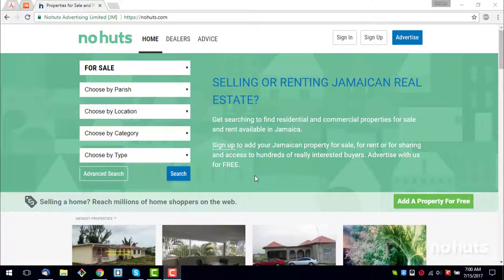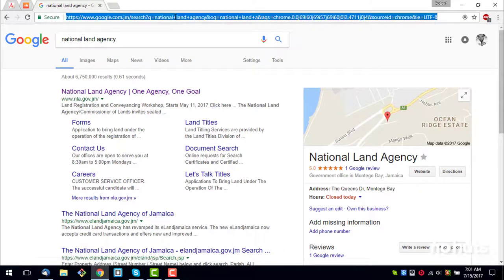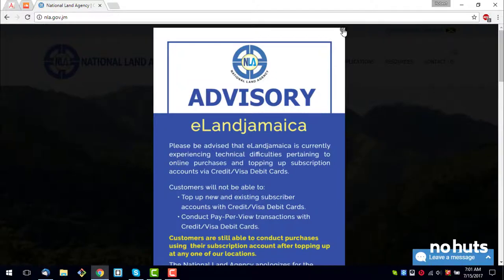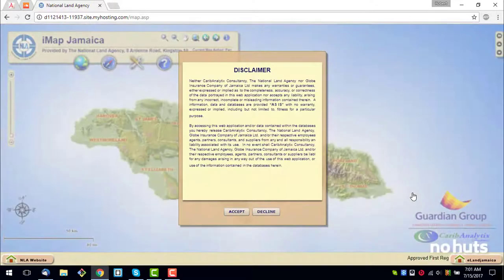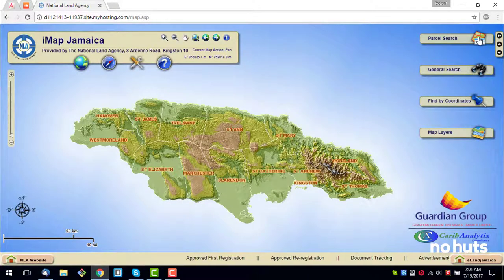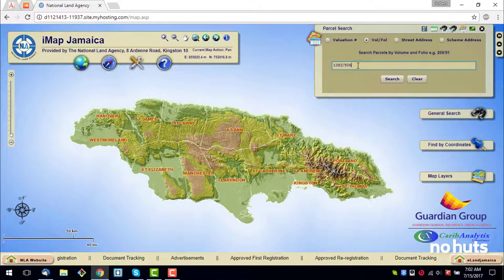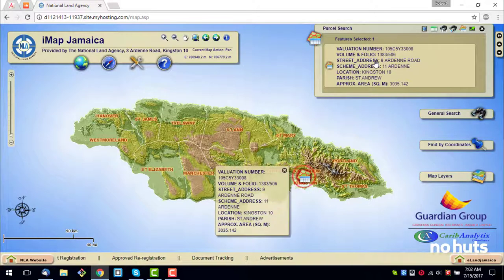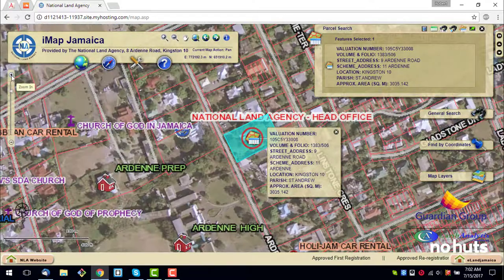Finding Jamaican Land Parcels using iMap Jamaica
Want to confirm the valuation number, volume or folio number or property address for a Jamaican land parcel? Look no further. You can use iMap Jamaica. Learn how here.

ABOUT NOHUTS.COM

Nohuts.com allows all Jamaican property owners and real estate professionals to advertise commercial and residential properties on our website. We also allow visitors to our website to view the properties listed to find places to buy, rent or share.